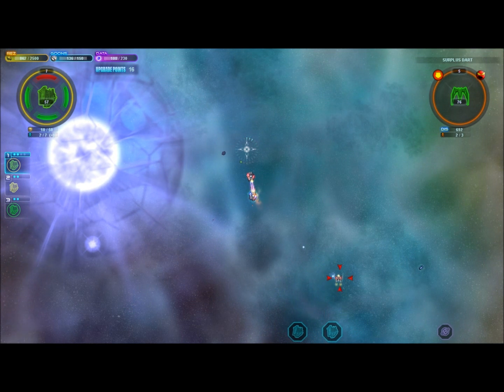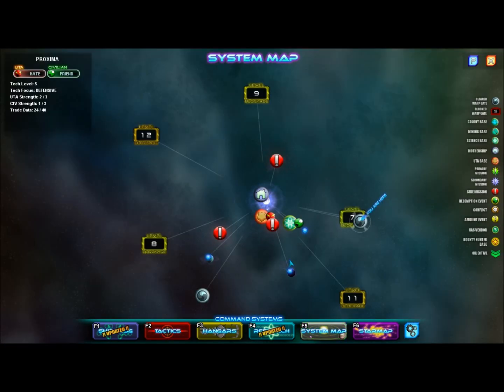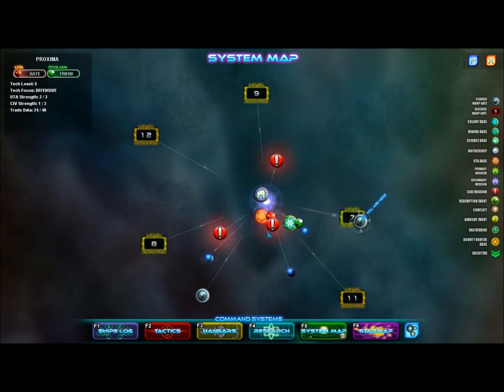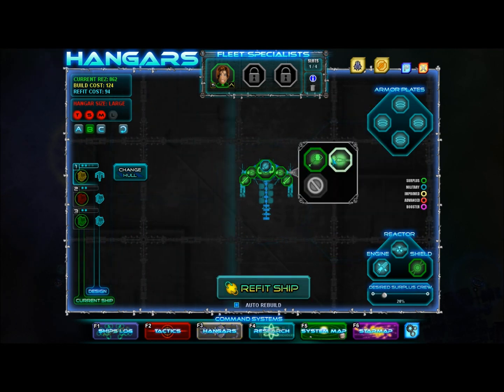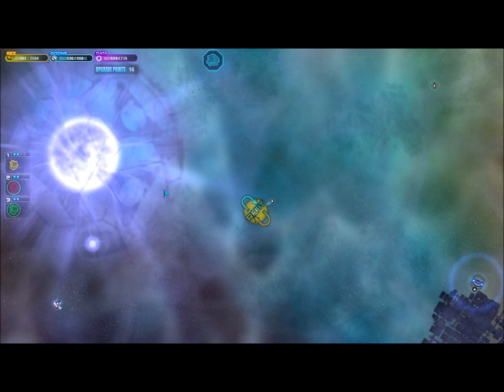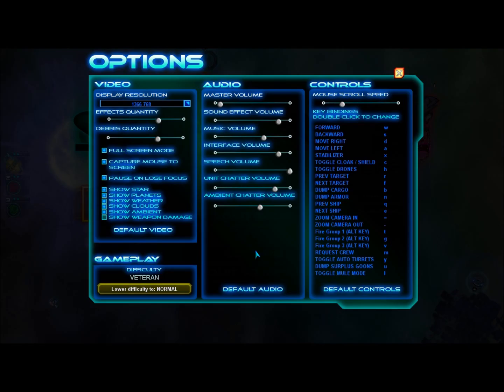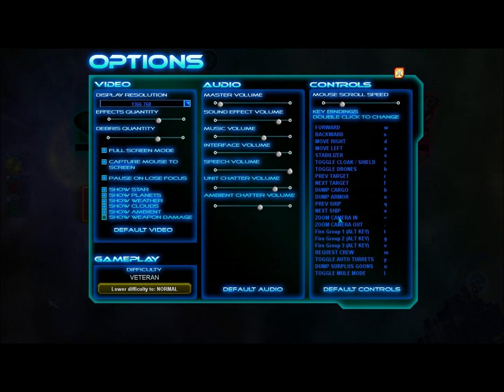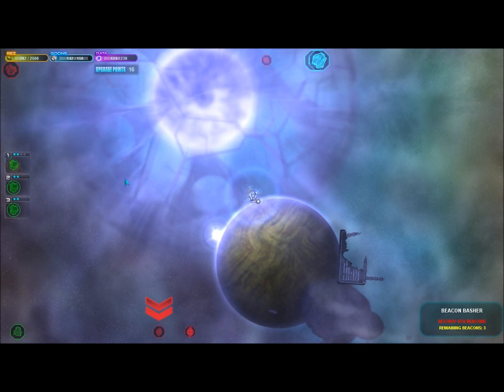Space Pirates and Zombies - Breaking the Blockade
Episode 5